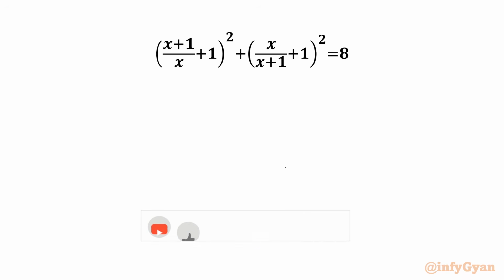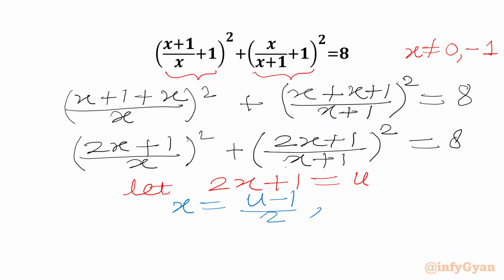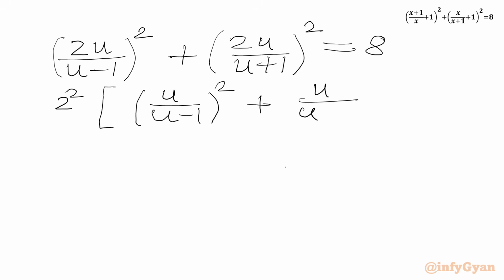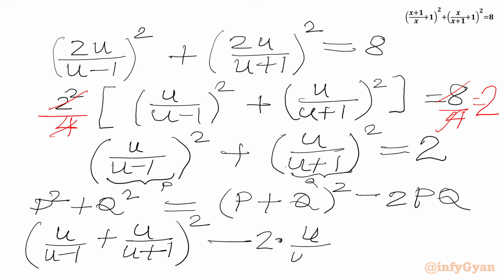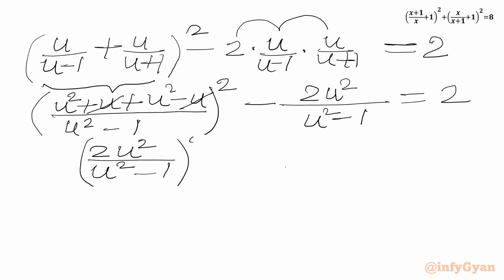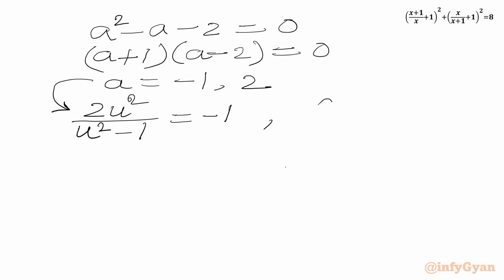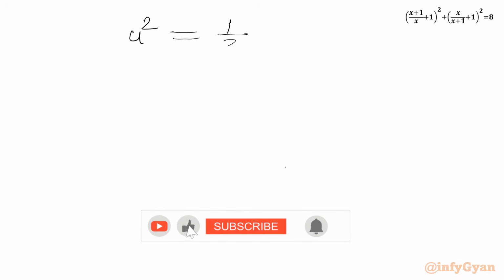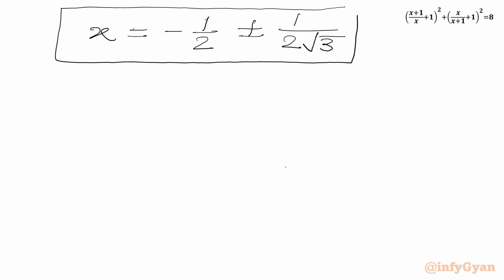An Amazing Rational Equation | Can You Crack This?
In this tutorial, you'll learn:

1- Fundamental concepts and definitions of algebraic equations
2- Step-by-step demonstration of solution
3- Common pitfalls and how to avoid them
4- Expert tips and tricks for solving problems quickly and accurately
5- Practice algebra equation with detailed solutions